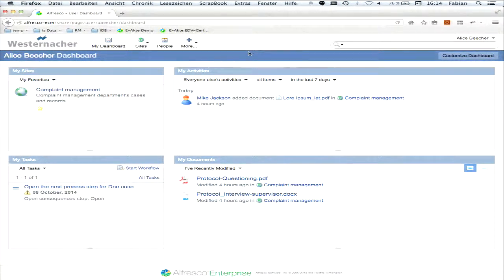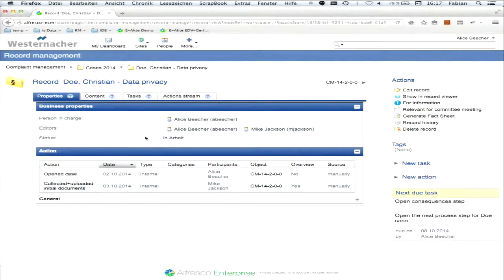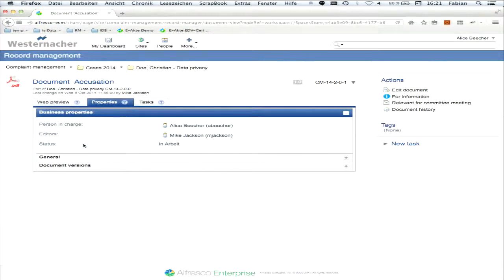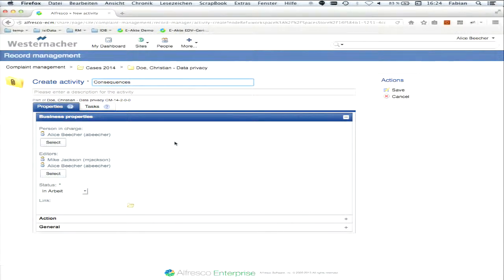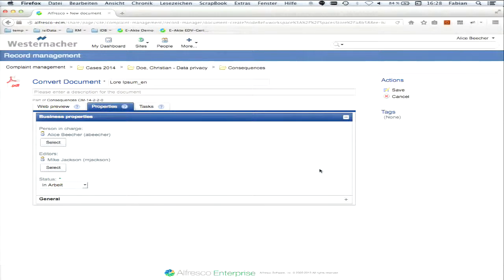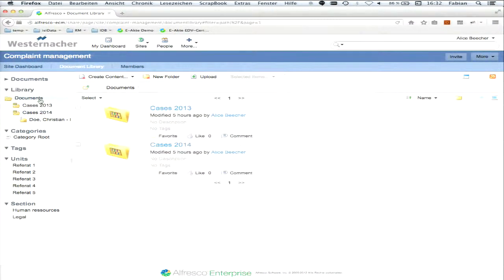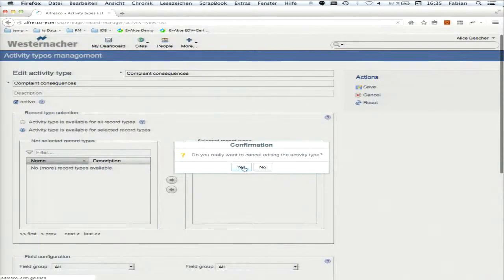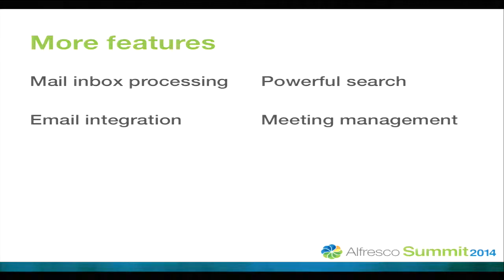Westernacher at Alfresco Summit 2014: Case Management Meets Collaboration.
In the public sector and in other industries, we see an increasing demand for structured management of cases and their documents. At the same time customers and their users are asking for modern collaboration on these cases.

In this session you will learn how Westernacher solved this challenge for several Alfresco customers by implementing a powerful case management solution based Alfresco Share. The solution adds extra value to simple case management:

- Alfresco's collaboration features
- Easy integration into business applications
- Easy integration into existing infrastructure

Fabian Fritz, Senior Consultant & Project Manager at Westernacher